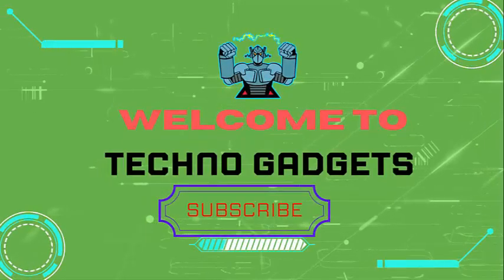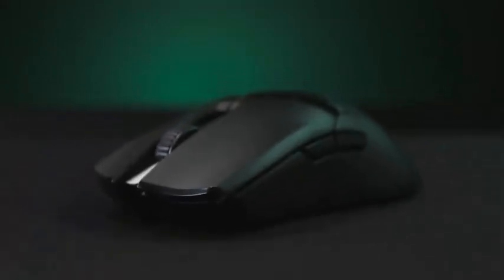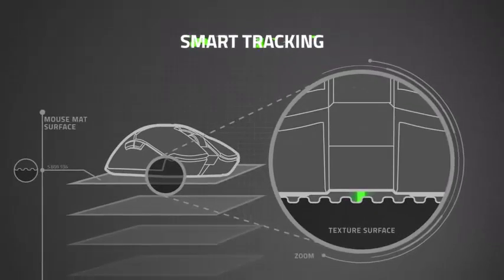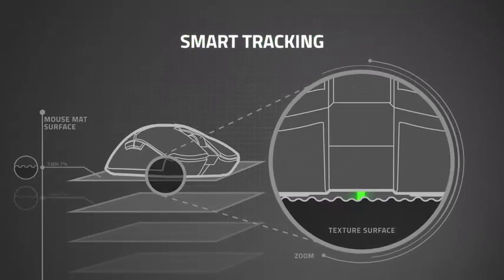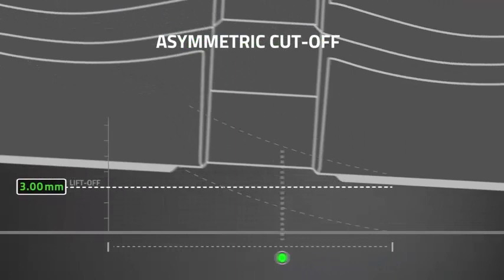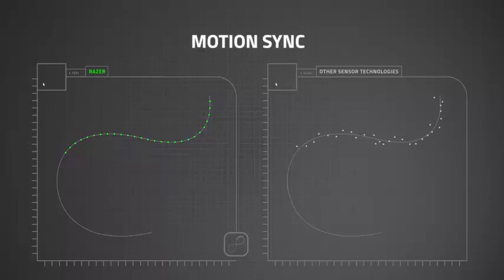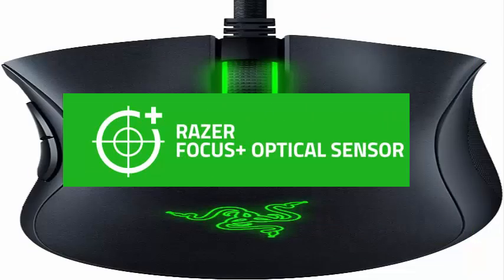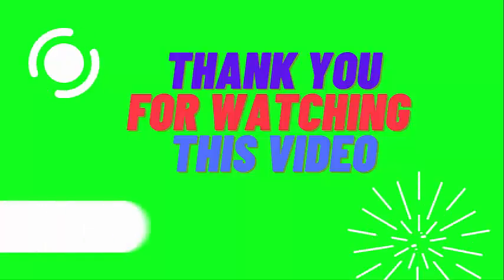The Best Razer Death Adder V2 Gaming Mouse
➜Razer Death Adder V2 Gaming Mouse: 20K DPI Optical Sensor - Fastest Gaming Mouse Switch - Chroma RGB Lighting - 8 Programmable Buttons - Rubberized Side Grips

.➜ Links to Razer Death Adder V2 Gaming Mouse: 20K DPI Optical Sensor - Fastest Gaming Mouse Switch in 2022 we listed in this video:

►Links◄
➜ Razer Death Adder V2 Gaming Mouse

➜ Focus 20K DPI Optical Sensor: Auto-calibrates across mouse mat and reduces cursor drift from lift-off and landing for industry-leading precision. Razer Optical Switches – 70M Click Durability.
➜ 3x Faster Than Traditional Mechanical Switches: New Razer optical mouse switches uses light beam-based actuation, registering button presses at the speed of light
➜ Immersive, Customizable Chroma RGB Lighting: Supports 16.8 million colors w, including preset profiles; syncs with gameplay and Razer Chroma-enabled peripherals and Philips Hue products
➜ 8 Programmable Buttons: Allows for button remapping and assignment of complex macro functions through Razer Synapse 3
➜ Drag-Free Cord for Wireless-Like Performance: Razer Speedflex cables eliminate the need for mouse bungees, drastically reducing weight and drag for absolute control

With over 10 million Razer DeathAdder sold, the most celebrated and awarded gaming mouse in the world has earned its popularity through its exceptional ergonomic design. Perfectly suited for a palm grip, it also works well with claw and fingertip styles. The Razer DeathAdder V2 continues this legacy, retaining its signature shape while shedding more weight for quicker handling to improve your gameplay. Going beyond conventional office ergonomics, the optimized design also provides greater comfort for gaming—important for those long raids or when you’re grinding your rank on the ladder.
razerdeathadder review,
razer_Deathadder_Essential _mouse,
razer DeathAdder_v2pro,
best_gaming mouse,
wireless_Gaming mouse,
bestgamingmouse 2021,
gaming mouse and keyboard,
razer_eathAdder v2,
deathadder v2,
razerdeathadderreview reddit,
best wireless mouse,
razer gaming_mouse,

If you want a great wireless gaming mouse and don’t mind paying a lot more to go cord-free, get the Razer Basilisk Ultimate. It’s virtually identical to the wired Basilisk V3 in size, shape, switches, and number and placement of buttons. (But instead of the Basilisk V3’s scroll wheel, which can toggle between ratcheted and smooth scrolling, the Ultimate has a customizable scroll wheel that allows you to change the wheel’s resistance using a dial on its underside.) The Basilisk Ultimate is the most comfortable of all the wireless mice we tested, too, and we didn’t experience any connection issues. On top of that, the Basilisk Ultimate is just as fast and responsive as a wired gaming mouse, and it has decent battery life.

If you want a less expensive wireless gaming mouse, the best option is the Razer Basilisk X HyperSpeed, which sacrifices some buttons and features compared with our top pick. It’s identical in shape to the wired Basilisk, but it’s a stripped-down version that lacks the thumb clutch, the toggleable or customizable scroll wheel, and lighting. It has only six buttons: left-click, and right-click, two buttons on the left side, a scroll-click, and one button below the scroll wheel. The X HyperSpeed also uses mechanical switches instead of Razer’s optical switches. But it can connect via USB dongle or Bluetooth, and it’s just as accurate and responsive as our other picks.

Earning Disclaimer:   When I link to products and services, those links may be affiliate links, if you click on any of those links and make a purchase within a specific time frame. The commission is paid by the retailers at no cost.